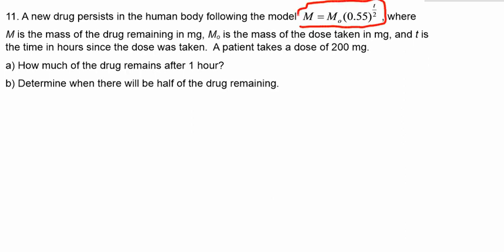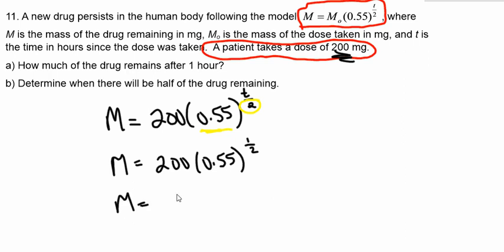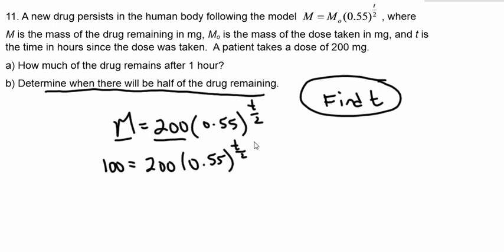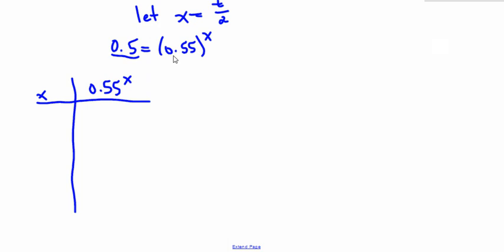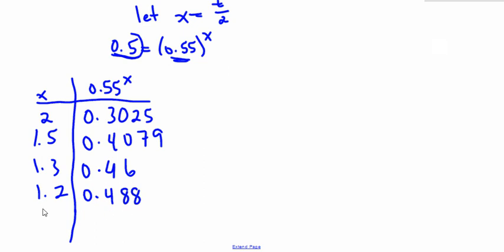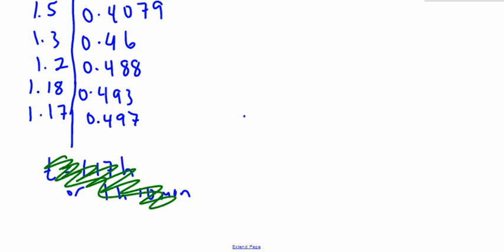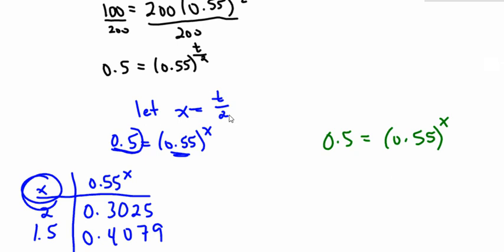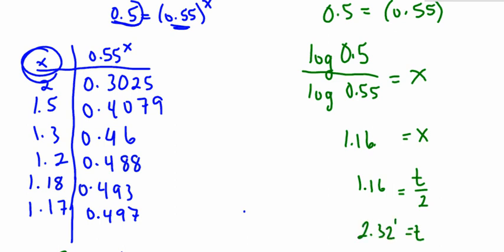OLD MCF3M Summative Q9